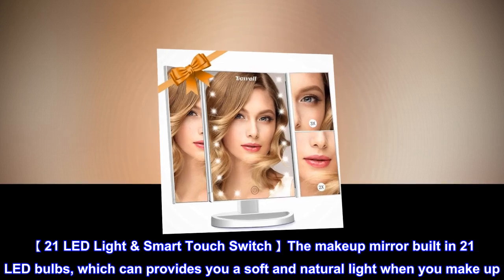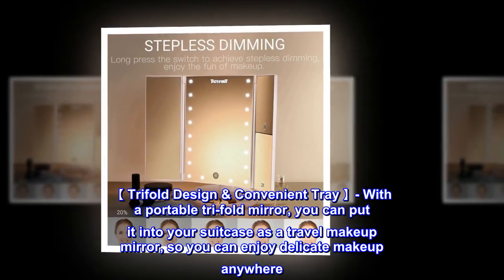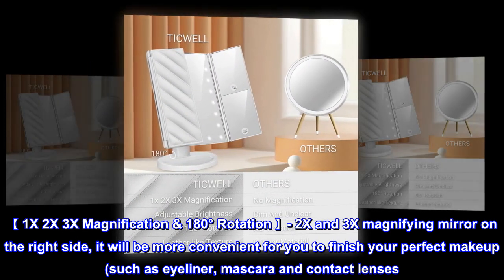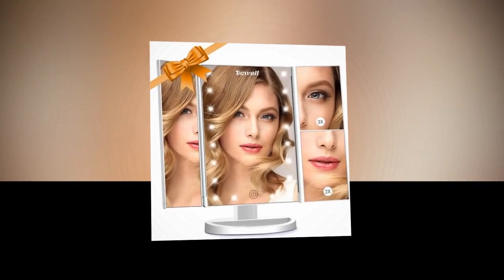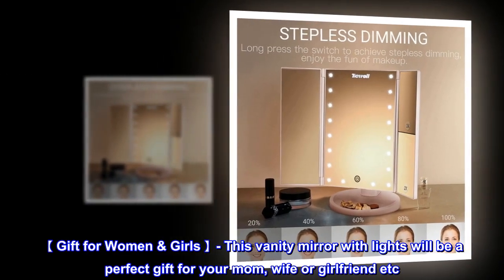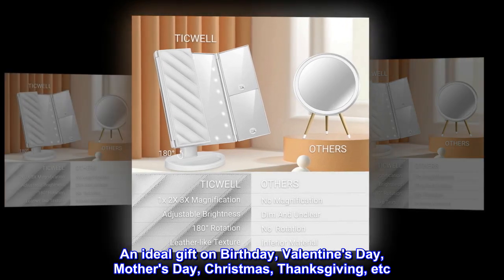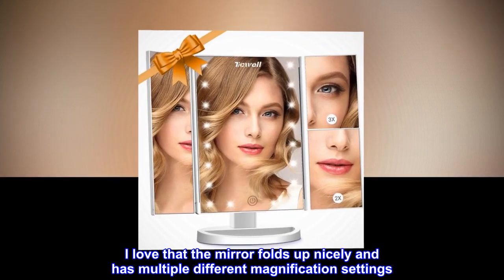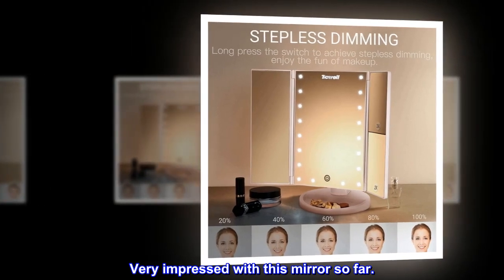TICWELL Vanity Mirror Makeup Mirror with Lights, Trifold Makeup Mirror HD 1X 2X 3X Magnification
【 21 LED Light & Smart Touch Switch 】The makeup mirror built in 21 LED bulbs, which can provides you a soft and natural light when you make up. By long-pressing the power button, you can conveniently adjust the brightness level until you feel it's good for your makeup.
【 Trifold Design & Convenient Tray 】- With a portable tri-fold mirror, you can put it into your suitcase as a travel makeup mirror, so you can enjoy delicate makeup anywhere. The storage space hides at the bottom, which can contain your makeup accessories like lipstick, earrings or jewellery.
【 1X 2X 3X Magnification & 180° Rotation 】- 2X and 3X magnifying mirror on the right side, it will be more convenient for you to finish your perfect makeup (such as eyeliner, mascara and contact lenses. Also, you can rotate the dressing mirrors 180 degree to see your left face more clearly. The beauty desk mirror makes doing makeup easy!
【 Dual Power Supply & Strong Guarantee 】- Certification of FCC. The dimmable cosmetic mirror is powered by a USB cable (included) or 4xAAA batteries (NOT included), please note the beauty mirror can't store power.
【 Gift for Women & Girls 】- This vanity mirror with lights will be a perfect gift for your mom, wife or girlfriend etc. The beauty gadgets can also fit for teenage girls and college students, it's dorm room essentials. An ideal gift on Birthday, Valentine's Day, Mother's Day, Christmas, Thanksgiving, etc.

SO useful for doing eyebrows.
A truly invaluable tool for putting on makeup, doing eyebrows, etc. I love that the mirror folds up nicely and has multiple different magnification settings. The built in light helps so much when doing your eyebrows as it allows you to see hairs you probably wouldn't have otherwise seen. The mirror can be powered by USB OR AAA batteries which is great for when you need to use the mirror but don't have an outlet close by. Very impressed with this mirror so far.